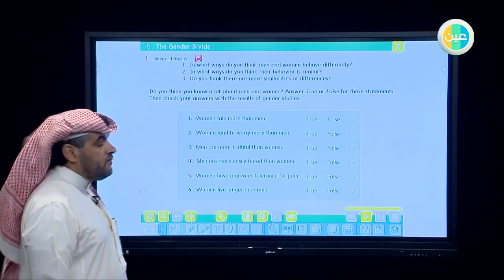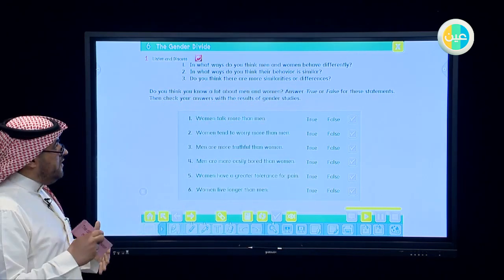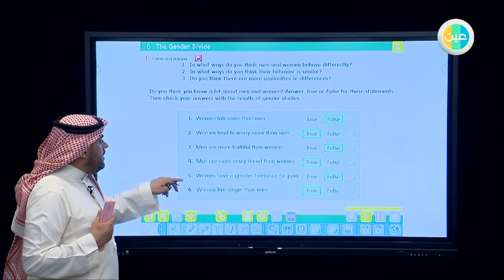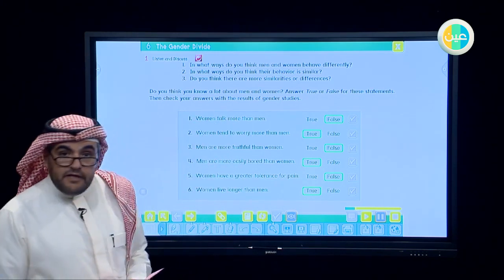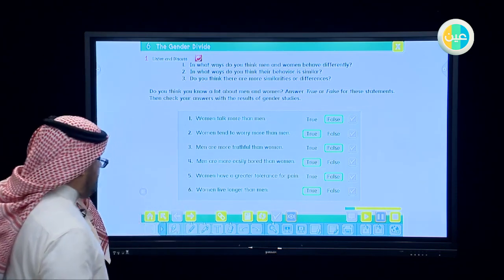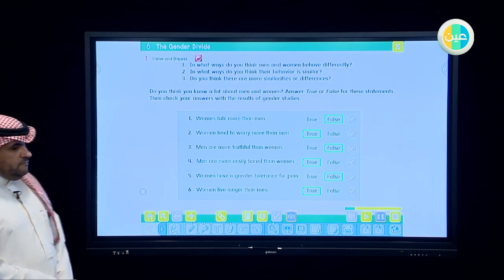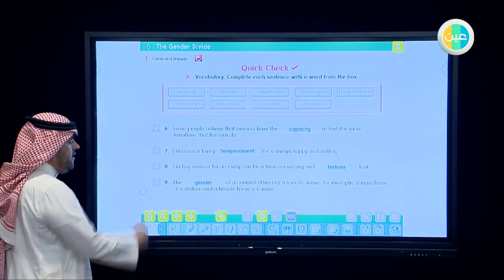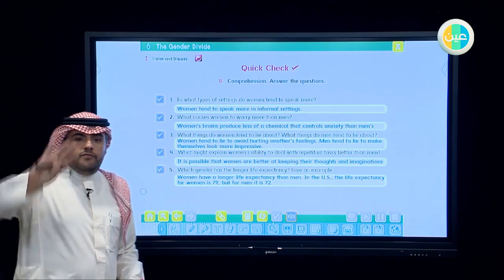دروس عين Unit6 - Listen and Discuss – Mega Goal5 – المرحلة الثانوية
شرح عبر دروس عين من مادة Mega Goal5 للصف  المرحلة الثانوية للفصل الدراسي الثاني لدرس (Unit6 - Listen and Discuss)